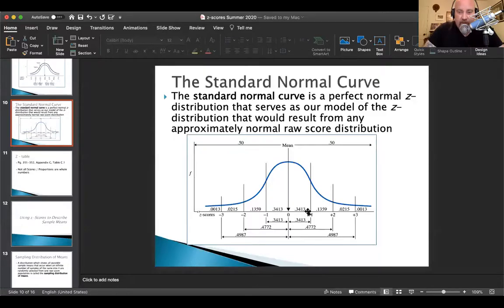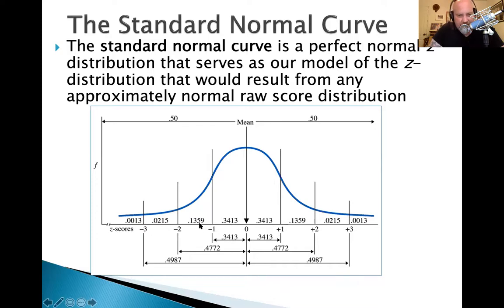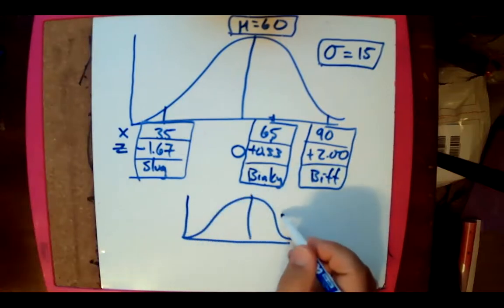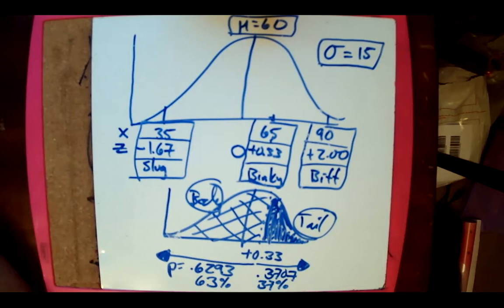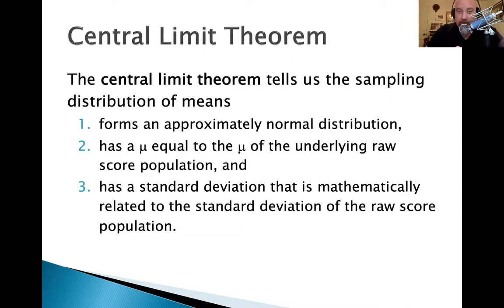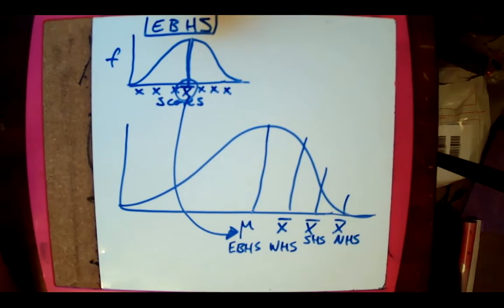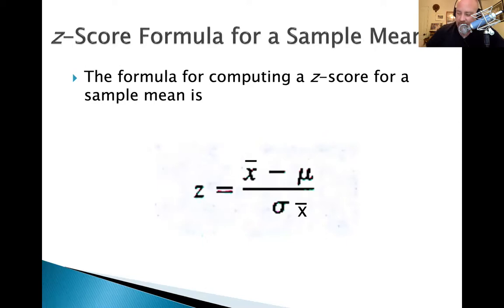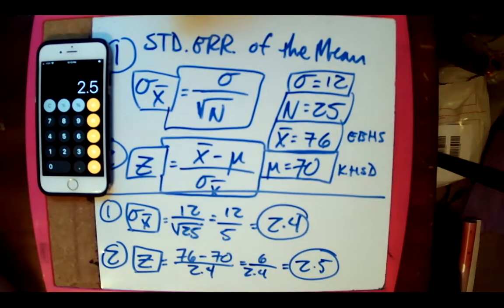z Scores Part II